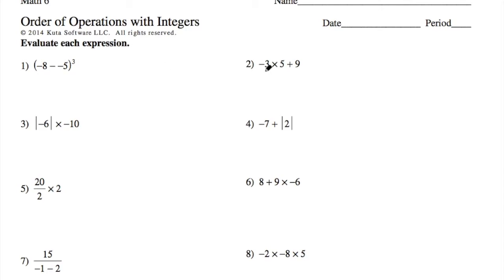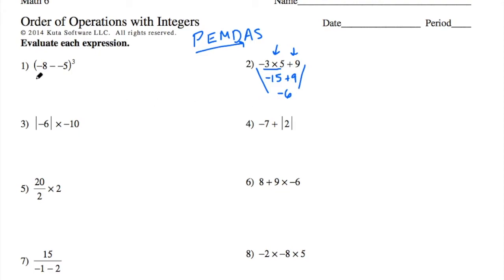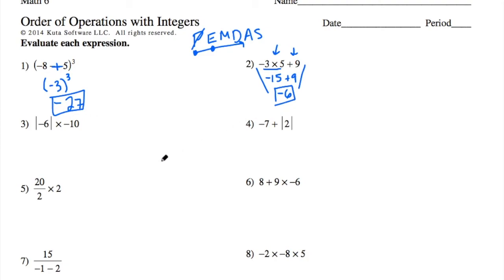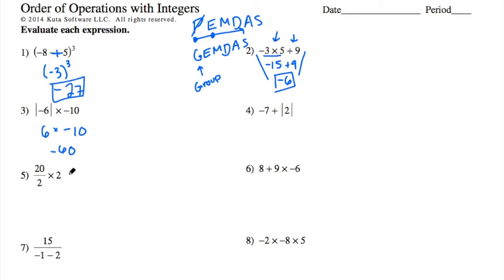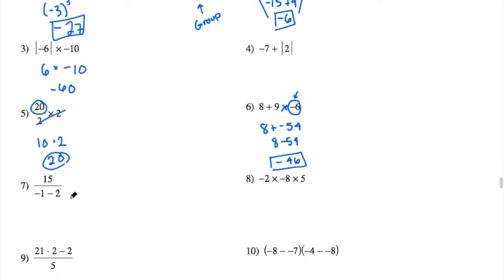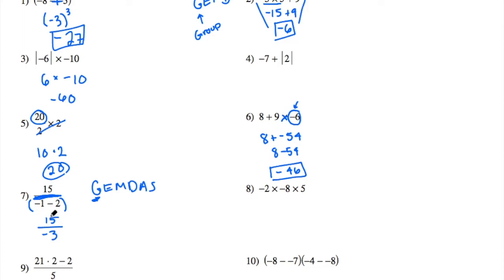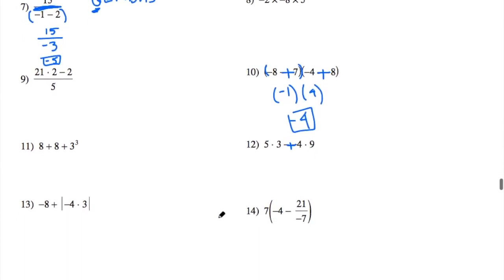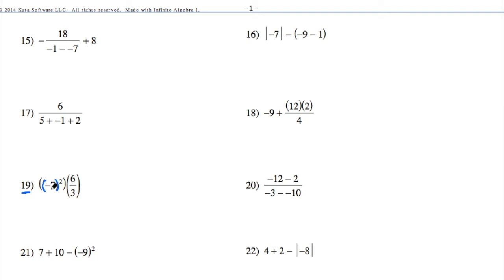Order of Operations with Integers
In this lesson, we will apply our understanding of integers to the order of operations.  Examples will include problems with exponents, absolute values, groups within a fraction, parenthesis and other operations. License certificate #2227917